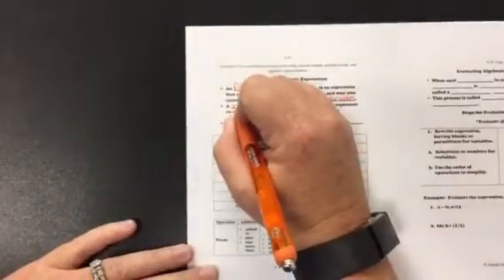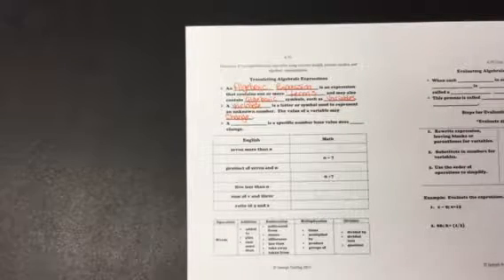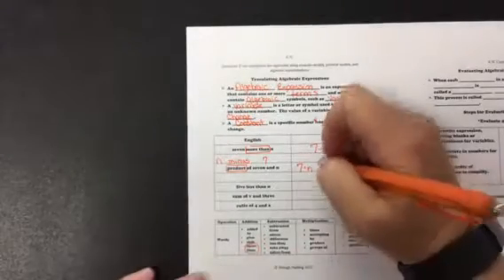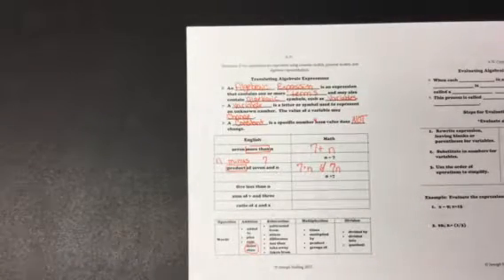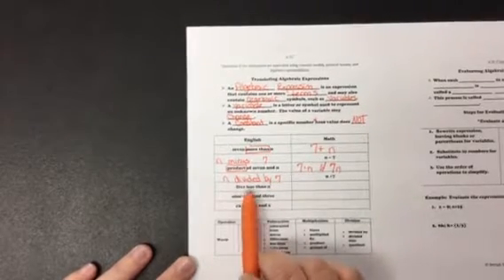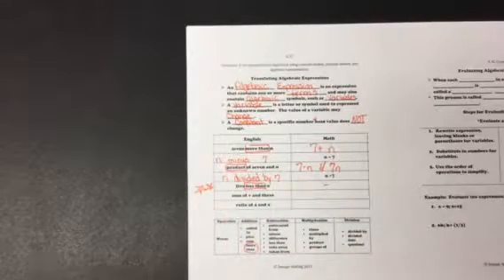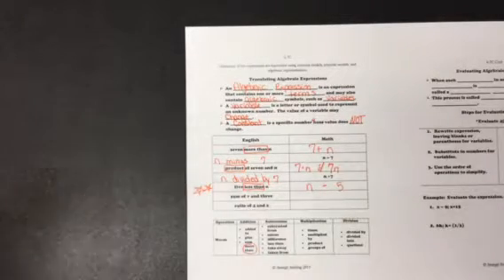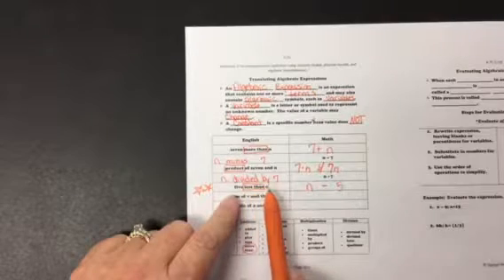Translating algebraic expressions